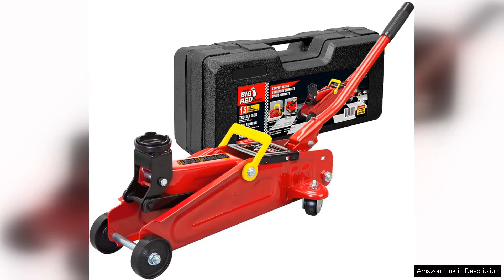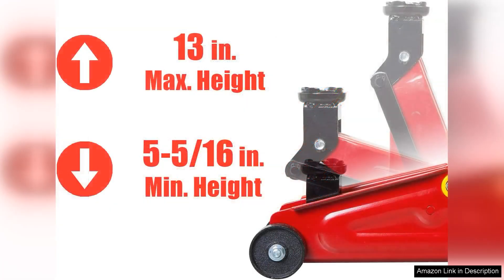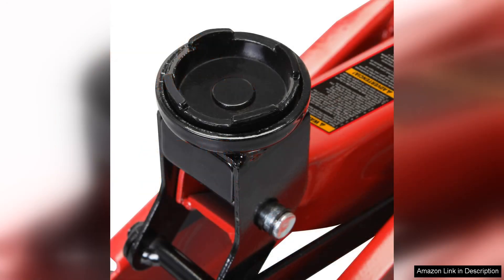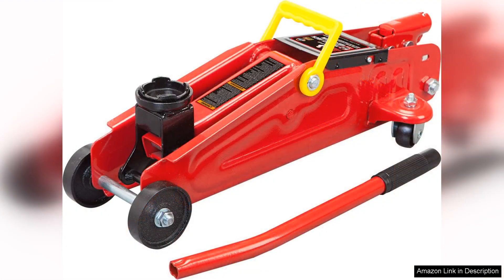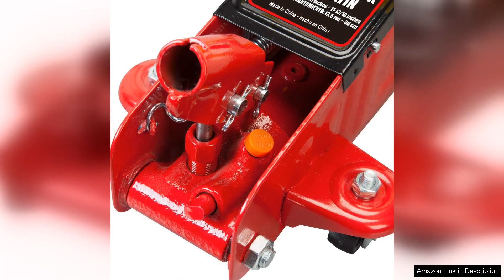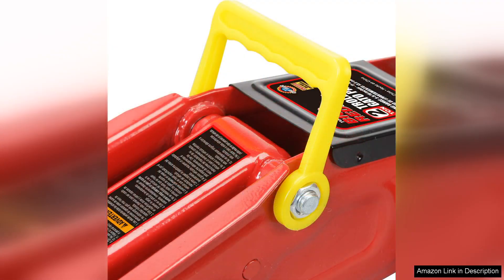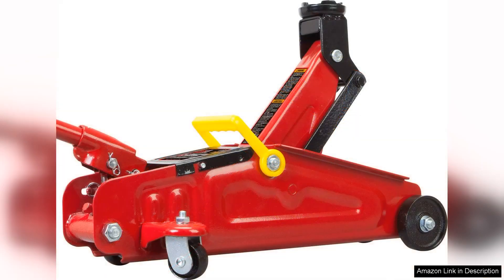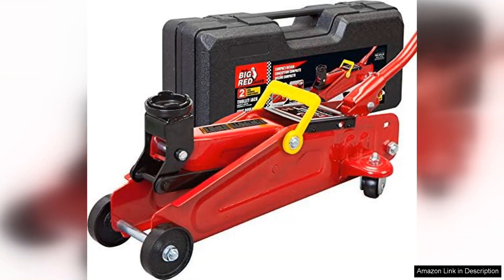BIG RED T820014S Torin Hydraulic Trolley Service/Floor Jack with Blow Mold Carrying Review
The BIG RED T820014S Torin Hydraulic Trolley Service/Floor Jack is a robust and reliable tool that any car enthusiast or DIYer will appreciate. This floor jack is designed for both strength and convenience, making it an essential addition to any garage or workshop.

Right out of the box, the T820014S impresses with its sturdy construction. Capable of lifting up to 2 tons, it effortlessly raises vehicles for tire changes, brake work, or undercarriage inspections. The hydraulic lift is smooth and efficient, allowing for a quick raise and lower of your vehicle with minimal effort. The precision of the mechanism provides peace of mind, as you can rely on it to safely support your vehicle while you work.

One of the standout features of this floor jack is its low profile. With a minimum height of just 3.5 inches, it easily fits under most sports cars and low-profile vehicles, making it versatile for various applications. The wide lifting range up to 14 inches ensures that even larger vehicles can be accommodated without hassle.

Additionally, the blow-molded carrying case is a thoughtful inclusion. It not only protects the jack during transport but also makes it easy to store in tight spaces. The handle is ergonomically designed, providing a comfortable grip for maneuvering.

However, keep in mind that while this jack is sturdy, it’s relatively heavier than some competitors, which may be a consideration for those looking for portability.

Overall, the BIG RED T820014S is a dependable and effective hydraulic trolley jack that delivers on performance and safety. Whether you’re a professional mechanic or a casual DIYer, this jack provides the strength and reliability needed for your lifting tasks. Highly recommended for anyone in need of a durable floor jack!